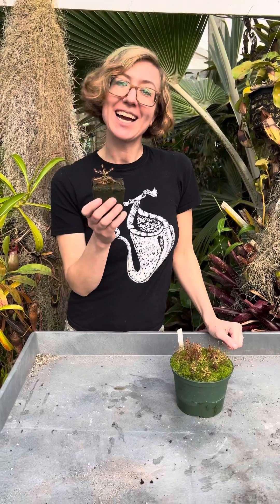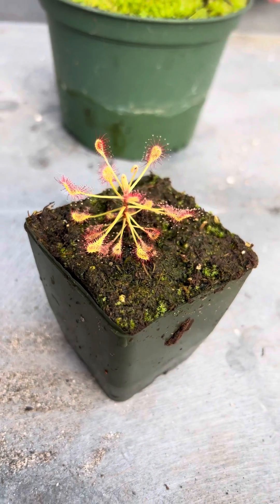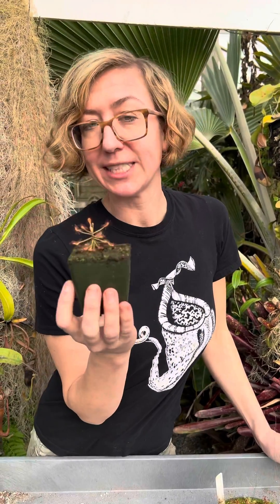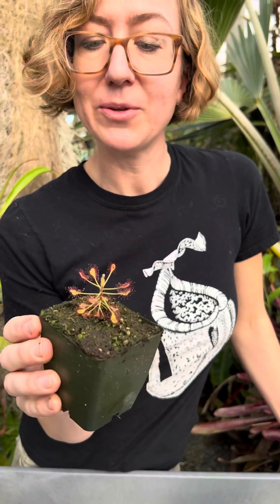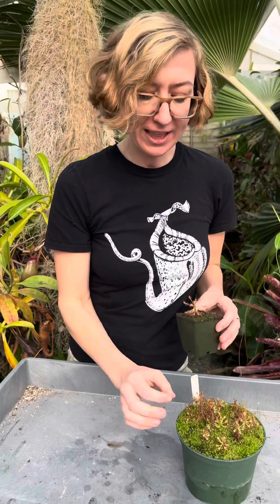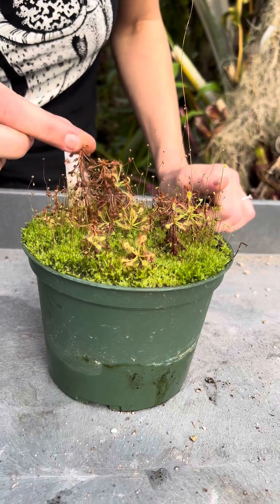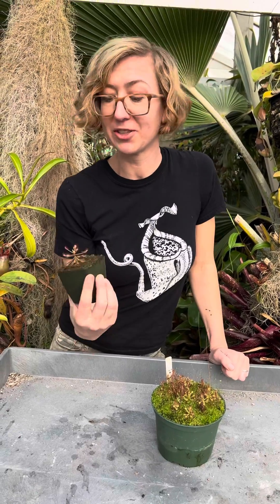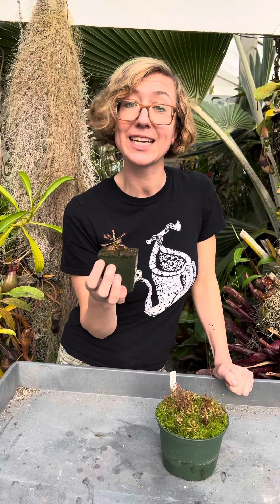Plant of the Day: Drosera madagascariensis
A wonderful sub-tropical sundew, Drosera madagascariensis is one of our favorite carnivorous houseplants! It’s a beautiful addition to a sunny windowsill, terrarium, or even outdoors in mild climates! Kate will tell you more about its unusual growth habit in this video. For more information or to order plants when available, go